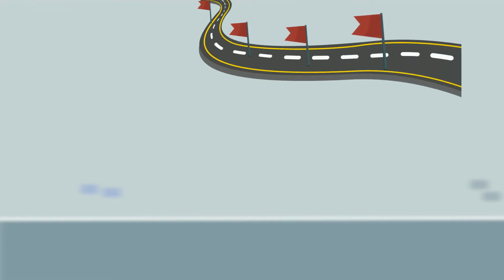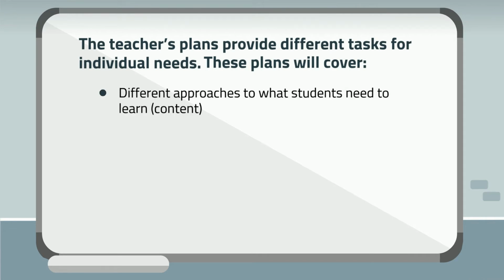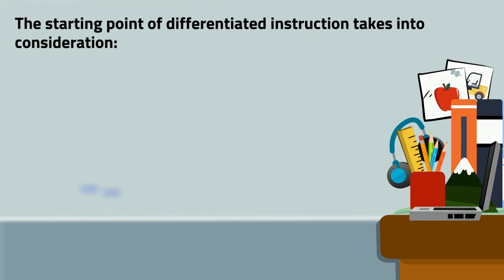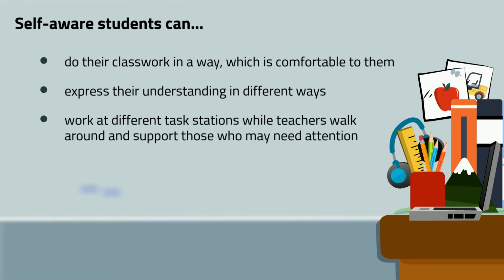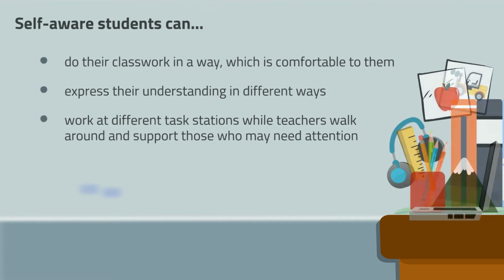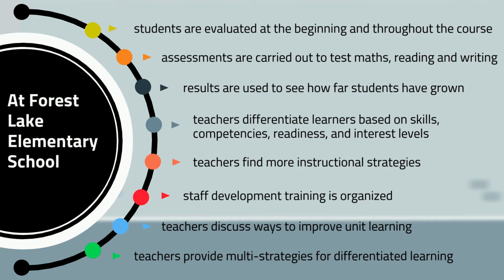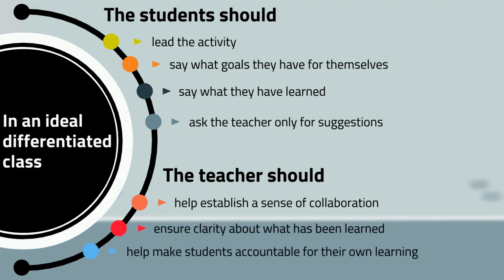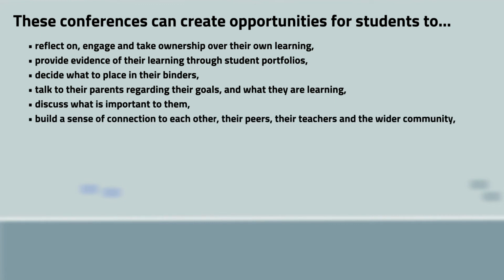3.2.2 English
Understand strategies for implementing differentiated instruction